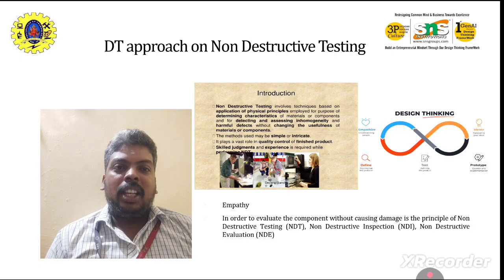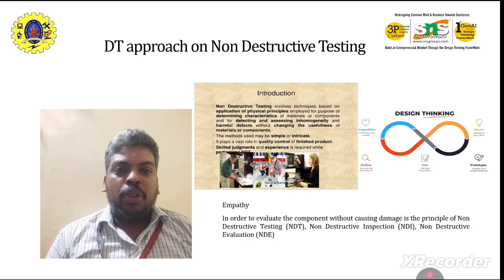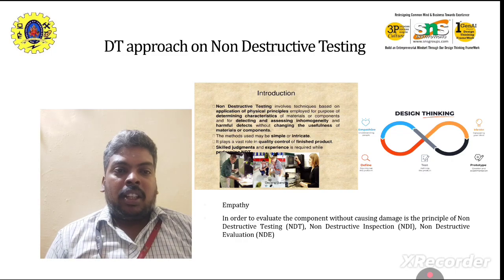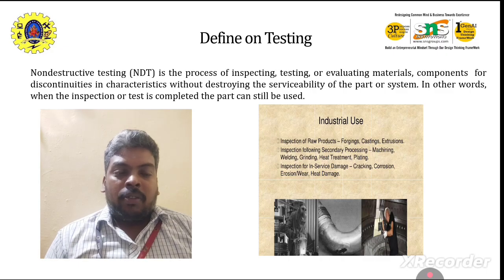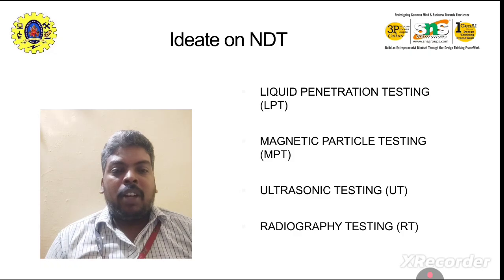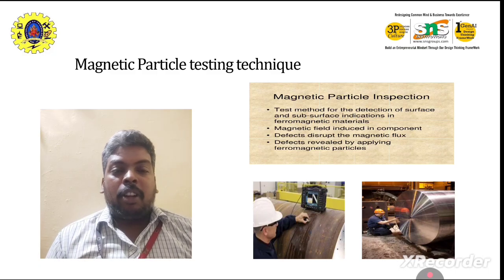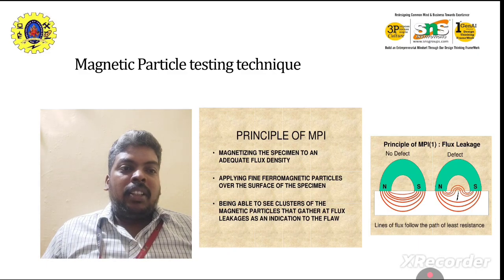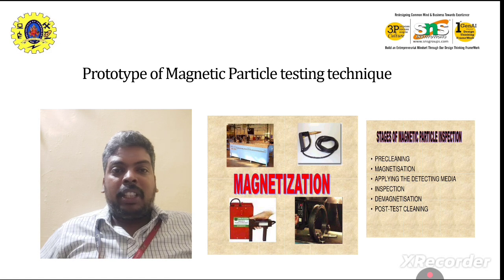DT video on Non Destructive Techniques | Magnetic particle Testing| SNS Institutions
This video explains the Design Thinking concept applied to Non-Destructive Testing (NDT) with a special focus on Magnetic Particle Testing (MPT). We begin with the basics of NDT and why it is important for evaluating materials without causing damage. The session then introduces Magnetic Particle Testing, explaining how it uses magnetic fields and fine iron particles to detect surface and near-surface defects in ferromagnetic materials. The video also explores how the Design Thinking approach—empathize, define, ideate, prototype, and test—can be applied to improve testing processes, instrument design, and problem-solving in real-world industrial scenarios.

Some of the highlights discussed include:

The working principle of Magnetic Particle Testing and its applications in industries such as aerospace, automotive, and manufacturing.

How Design Thinking methodology helps in innovating safer, faster, and more reliable NDT practices.

This session is useful for students of Physics, Materials Science, Mechanical Engineering, and NDT professionals, as well as learners preparing for CSIR-NET, GATE, JAM, and UPSC. By the end of this video, you will understand both the technical process of Magnetic Particle Testing and how design thinking can enhance the effectiveness of non-destructive techniques.